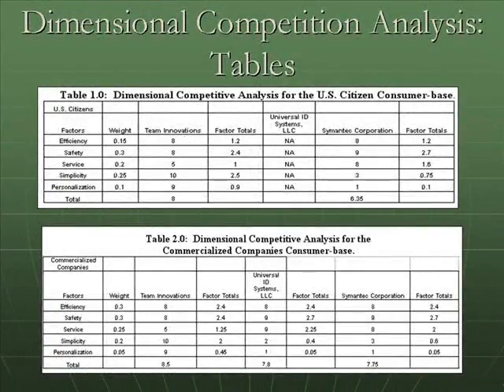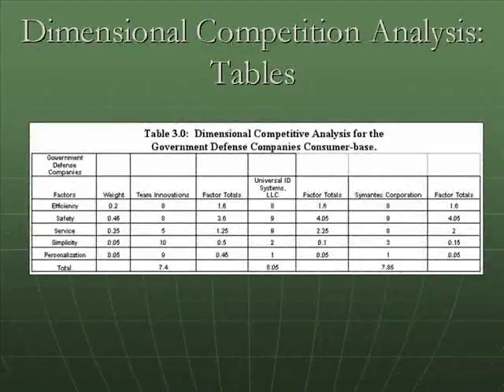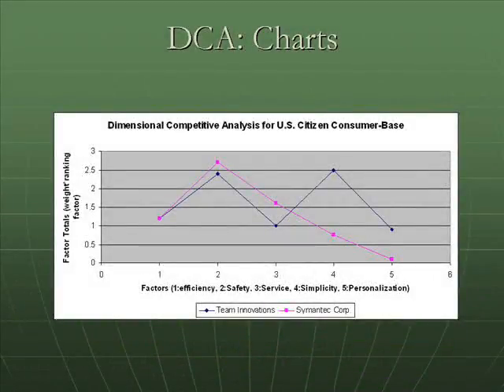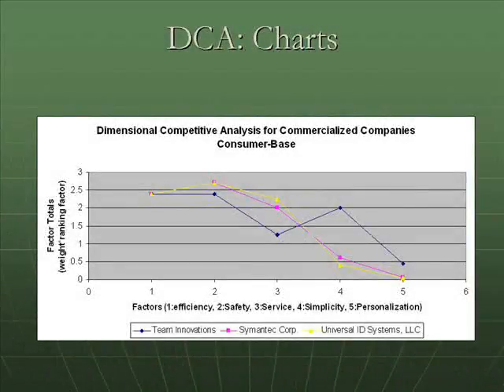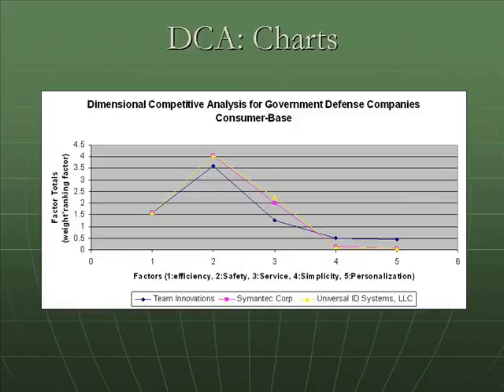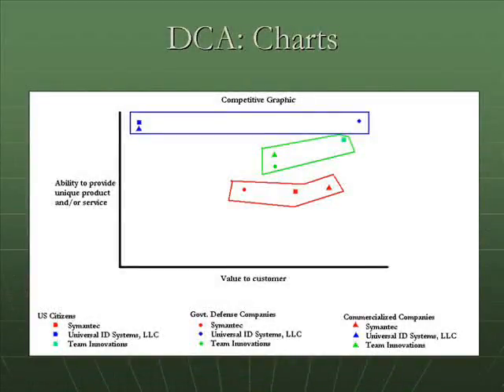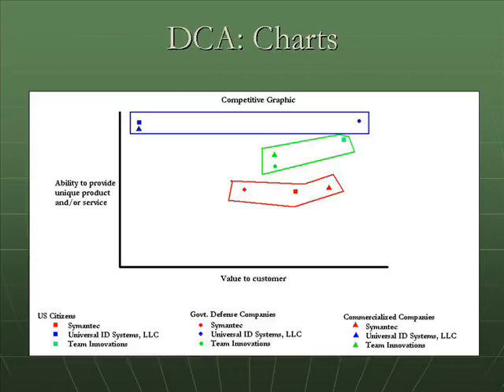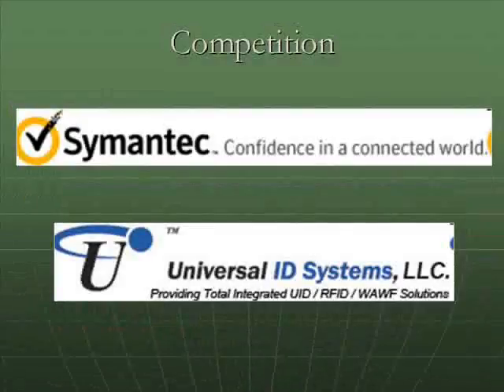Market and Competition Presentation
Session 8 Presentation